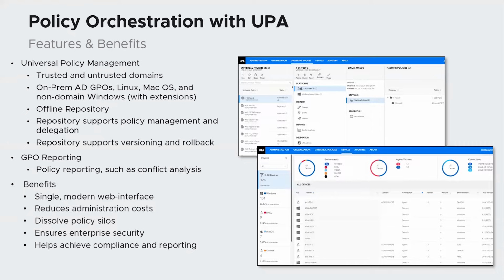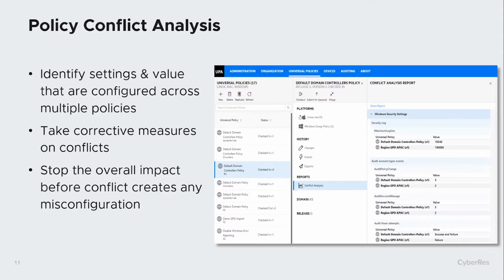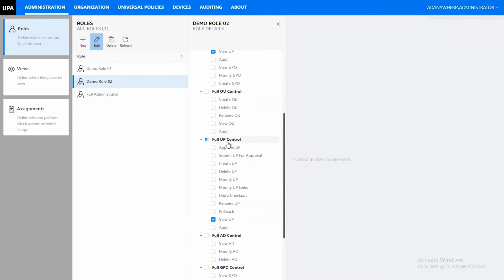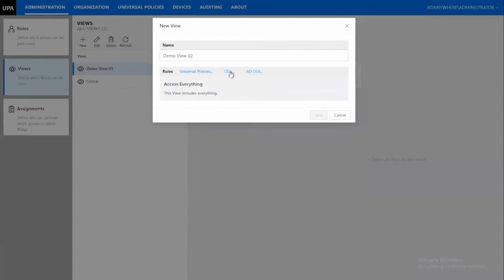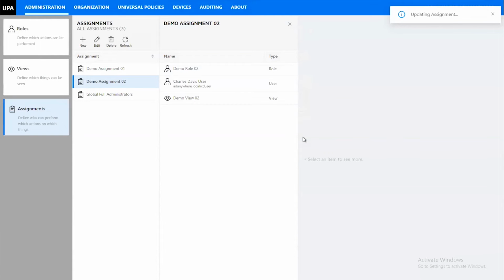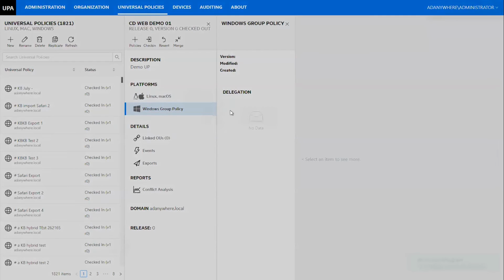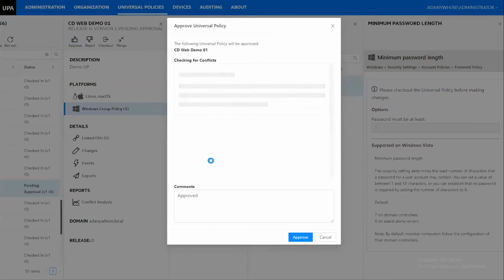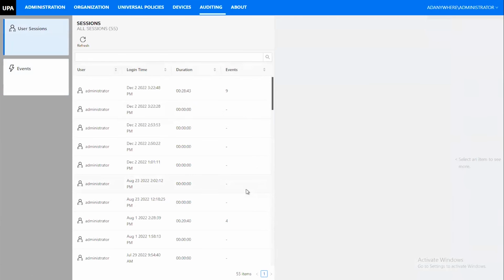NetIQ Universal Policy Administrator (UPA) | Comprehensive demo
NetIQ Universal Policy Administrator (UPA) provides administrators with a universal view of policies to perform policy management for devices throughout hybrid enterprise environments, including group policy objects, MAC, Linux, and non-domain-joined Windows machines.

This overview covers:
• Features and benefits of UPA
• How simplified policy delegation works
• What policy conflict analysis in UPA does
• How to identify activities admins are performing to policies through change auditing
• UPA demo

REPORT: State of Zero Trust in the Enterprise. Enterprises are increasingly embracing zero trust: 87% said they were on the zero trust journey – having already rolled out zero trust or making plans for implementation